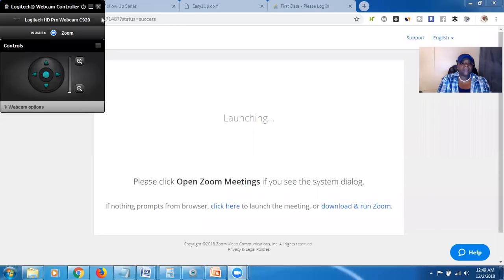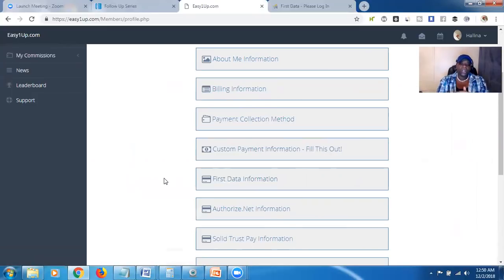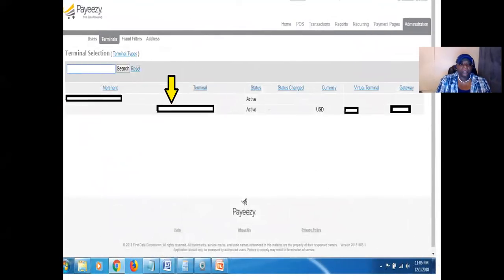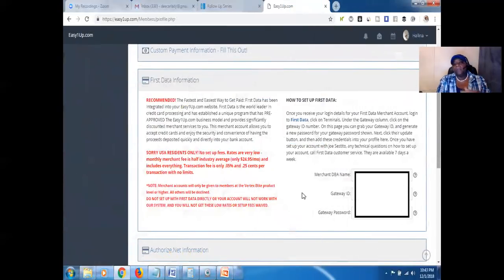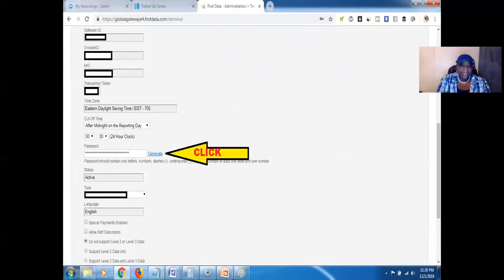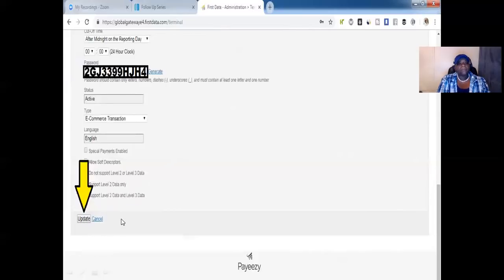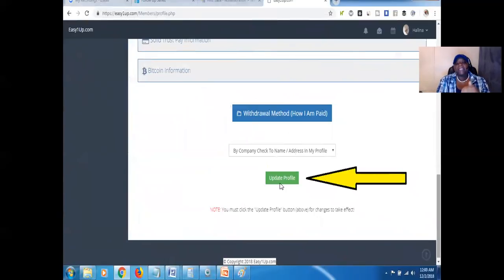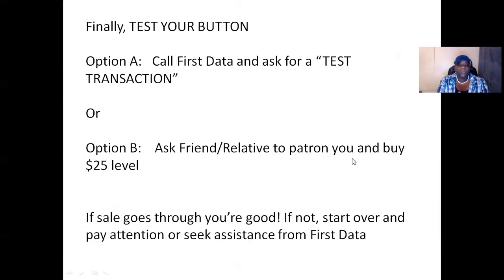How to Set Up First Data Merchant Account in Easy 1up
This video will show you how to setup First data merchant account in Easy 1up. First Data is integrated perfectly with the system, so it’s important  to know how to setup first data in Easy 1up. Once you learn how to setup First Data in Easy 1up, you’ll be ready to accept credit cards instantly in your Easy 1up business.
** This is for Current Users who haven't set it up in their back office yet but already have first data. First data may not be accepting any new applications at the time of making this video**

🔥Join Team Dee Car Lady in My #1 Money Making Source Online. CLICK THE LINK BELOW 💯 🎉

Don't wait and watch others become successful!
YES, this is for regular people and average Joes just like you!
Join with Team Dee Car Lady and get all of these bonuses!!

Vertex Live Bonuses: (up to $14,097)

-  #1 Get 200 FREE leads
-  #2 Get 1 on 1 Setup. 1 Hour Coaching
-  #3 ALL Team Bonuses
-  #4 ALL Personal Bonuses
Team Bonuses: (up to $12,000 Value)

-  #1 Access to High Converting Funnels
-  #2 Access to Private FB Group for Advanced Marketing Tips:
         How to Rank a Video on Page 1 of  YT
         How to get FREE LEADS on FB
         Effective Email Marketing
-  #3 Can Give These bonuses to your signups
Personal Bonuses: (up to $1600 Value)

#1 Complimentary Vacation Stay at Top Resort
#2 Complimentary $100 Restaurant Voucher
How to Make Money by Giving Away Free Vacations

Get Started w/ Team Dee Car Lady

Fastest Way to Earn in Easy 1up

Join the Simple Home Business below

Get FREE Leads with this Simple System

**Earn your first $300+ Online

(( Boost Sales in your businesses Instantly))

Tools we use to generate consistent income online

Let's Take This Ride To The Top!

*Bonuses may expire and or change at any time without prior notice.